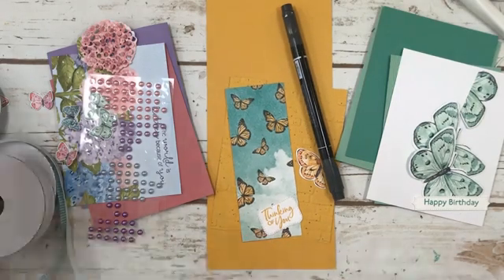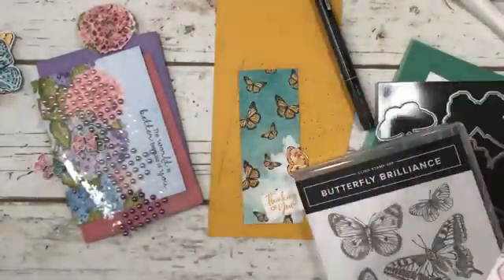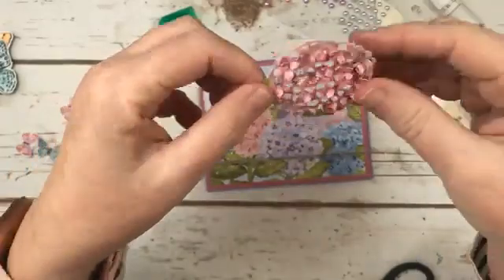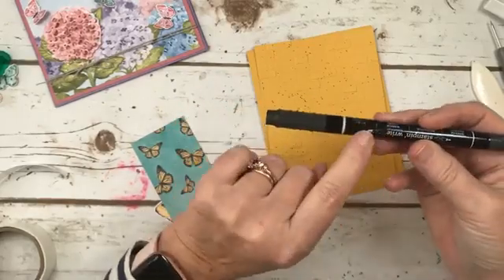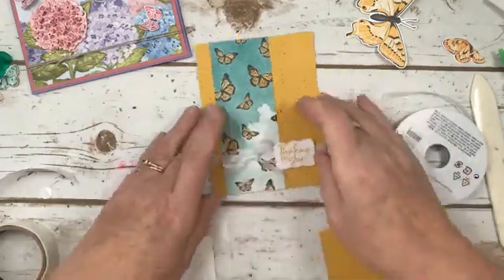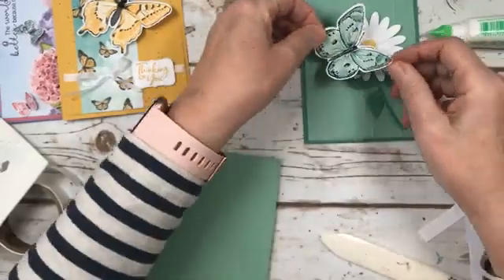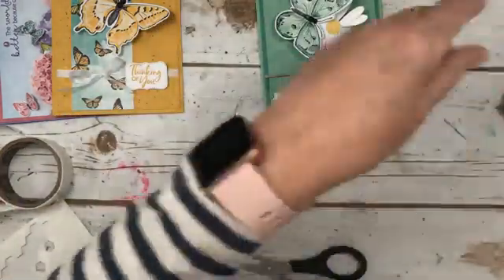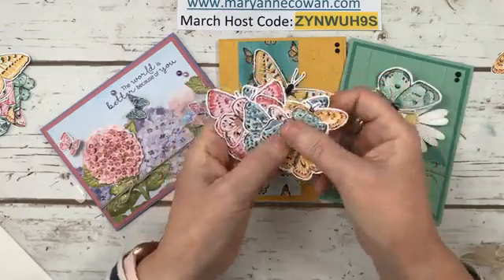Butterfly Bouquet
Join me as I make 3 cards using the Beautiful Butterfly Bundle from Stampin' Up.